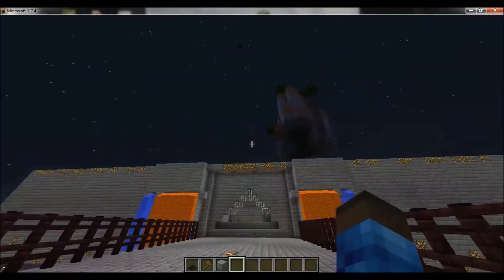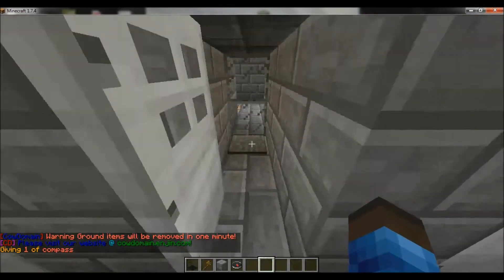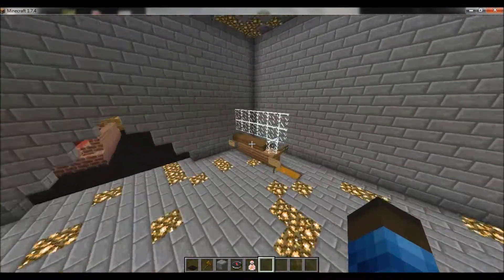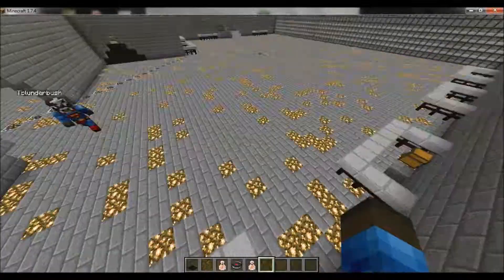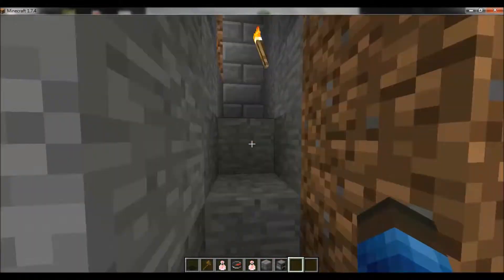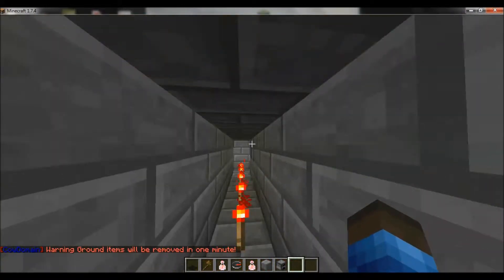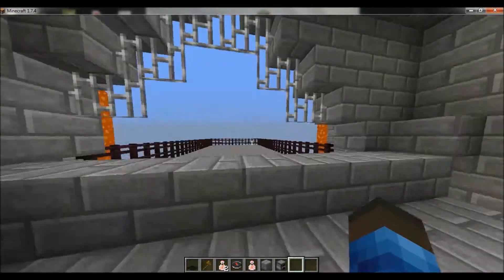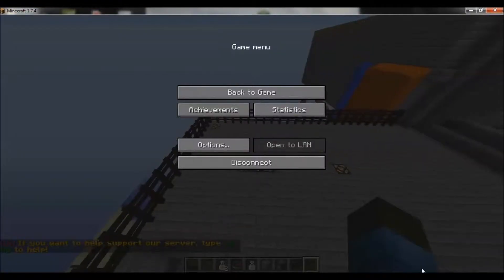Cow's Castle Tour (On the Cow Domain Server)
Do you want the map download? Comment and I may post a video with the link

Server ip: hub.cowdomain.mcpro.co

Take care!